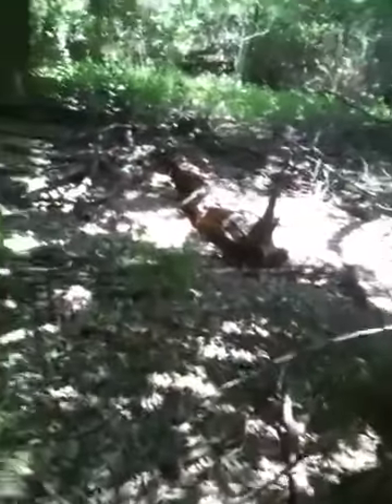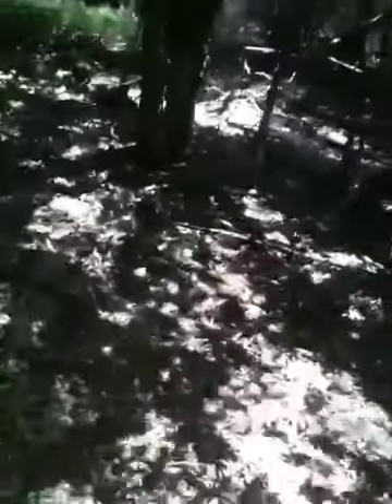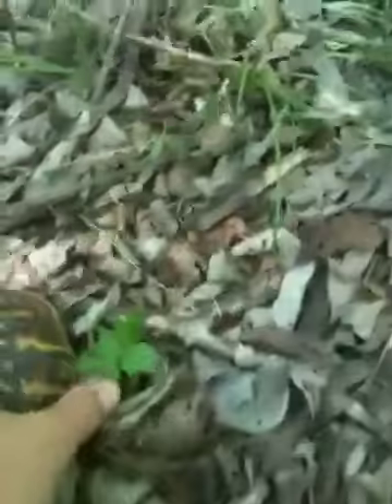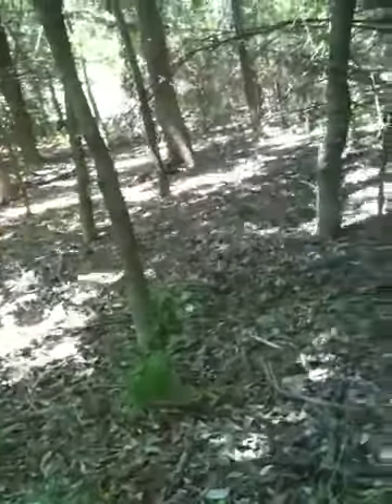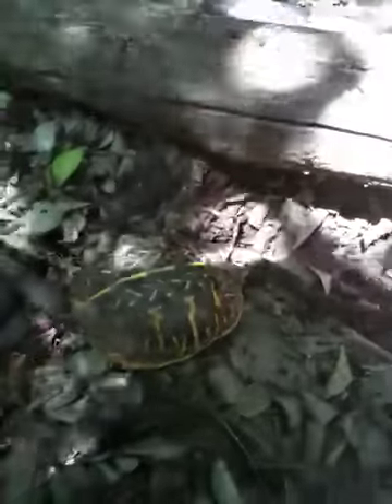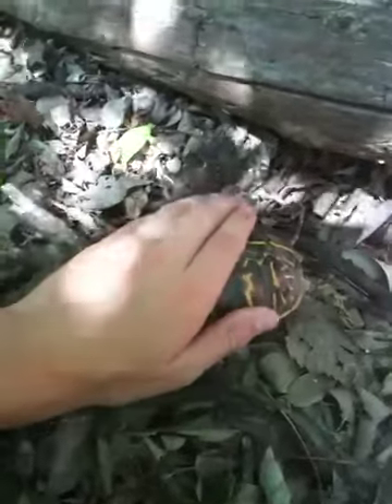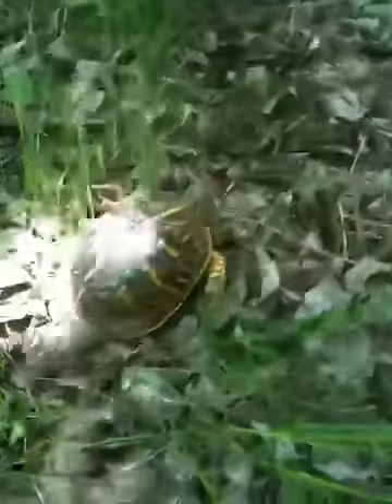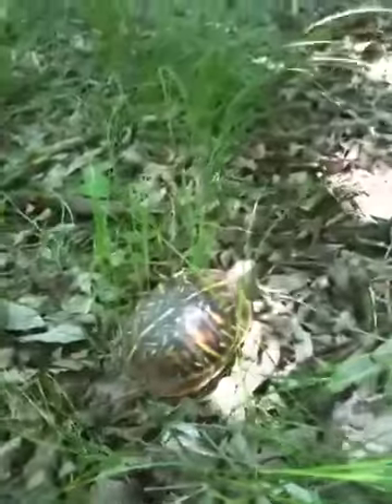Hunting box turtles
Had fun while findin an ornate box turtle